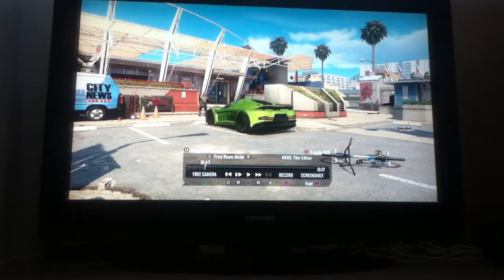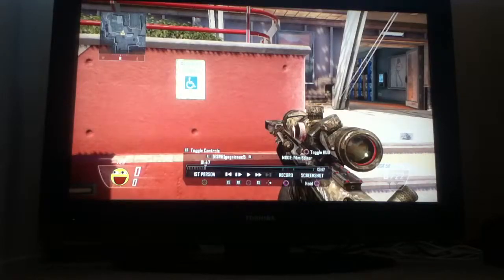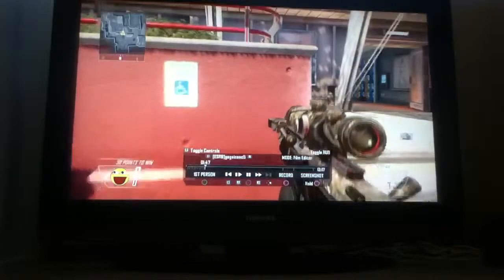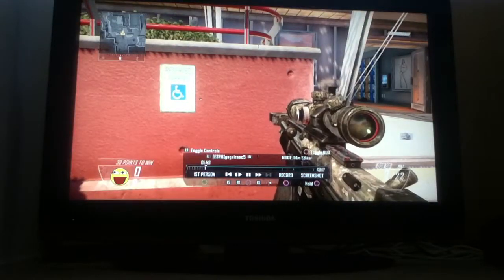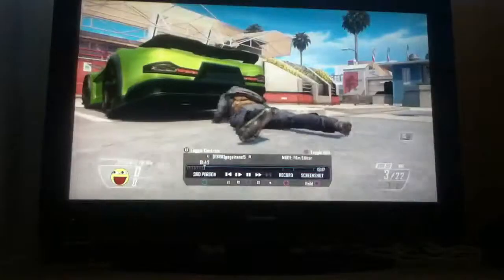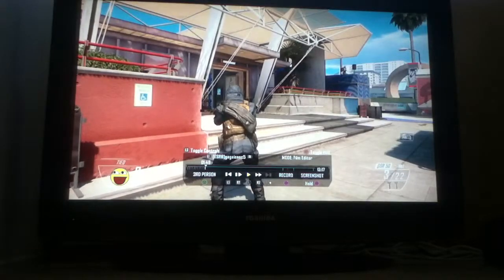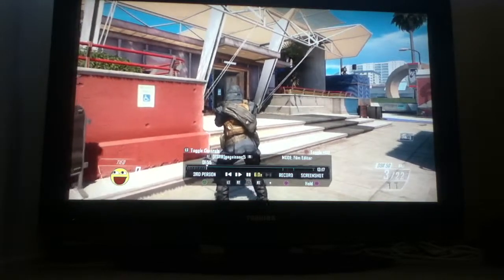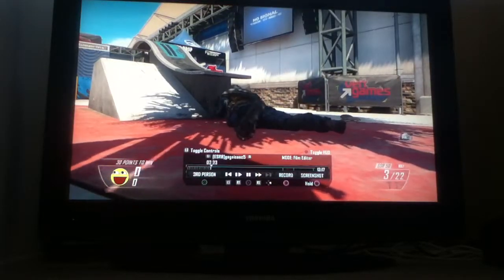New sliding glitch on bo2 multiplayer